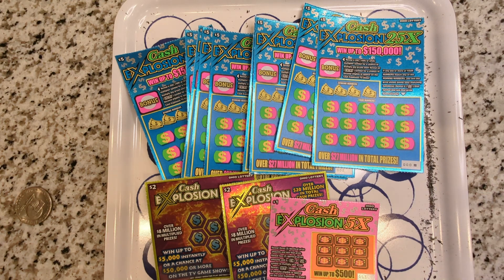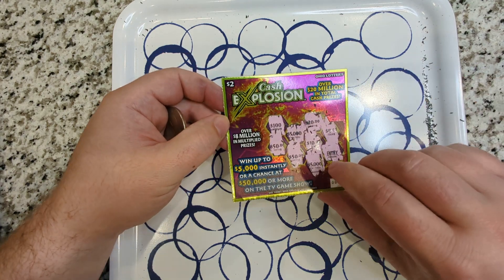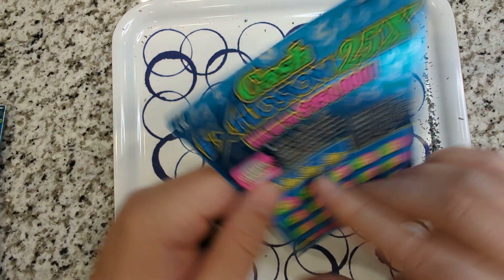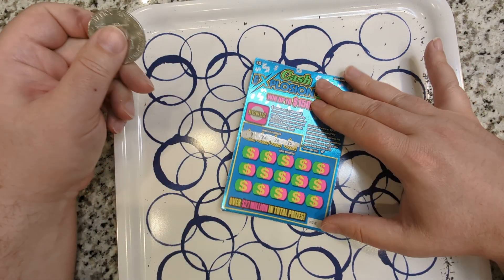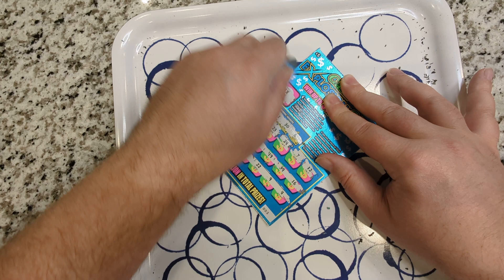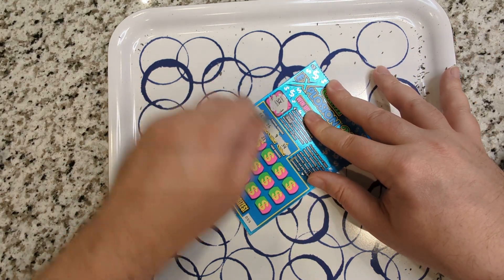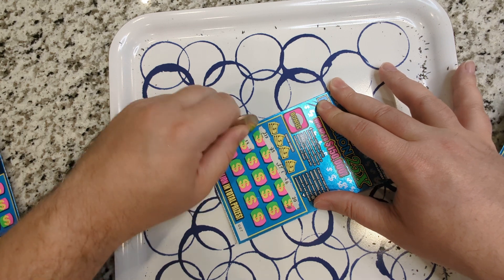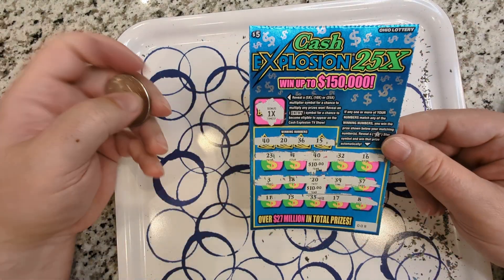Ohio Lottery! Cash Explosion*** Winning Tickets!!! Let's go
opening a ton of the 5 dollar Ohio lottery Cash Explosion tickets, and hitting some good ones!!!